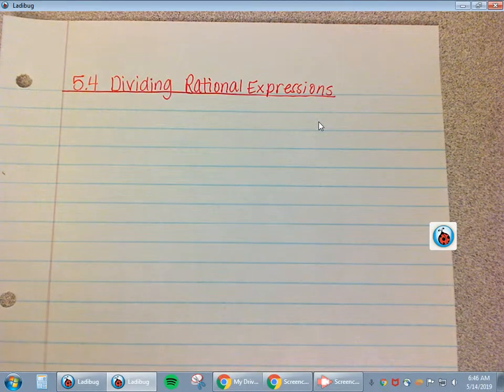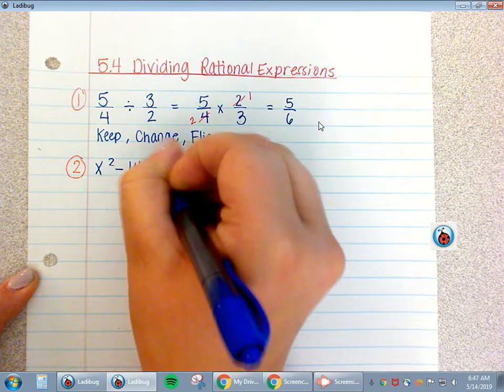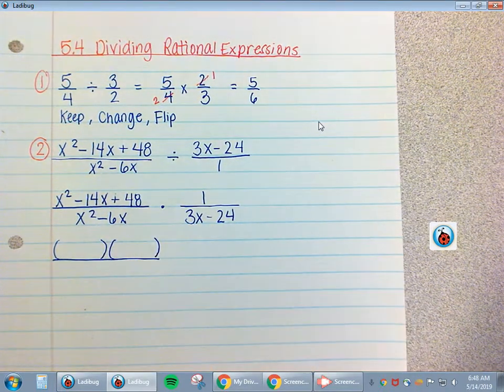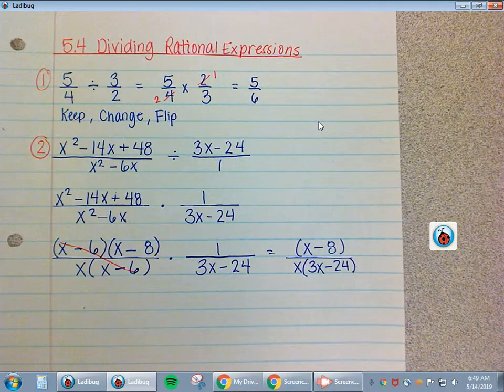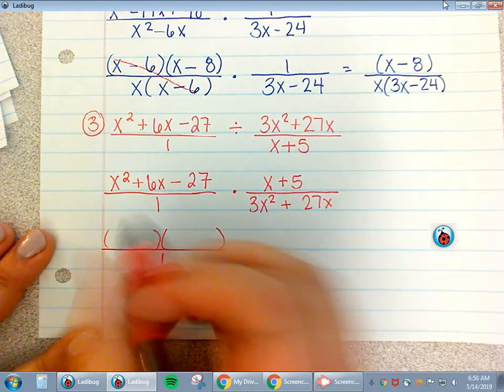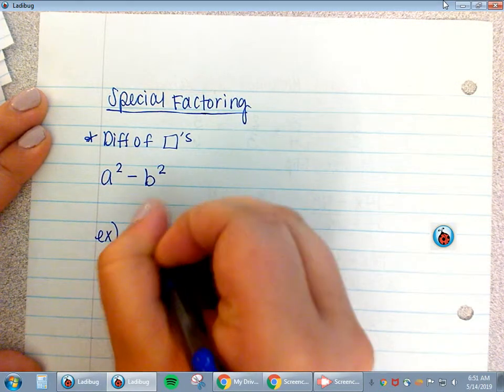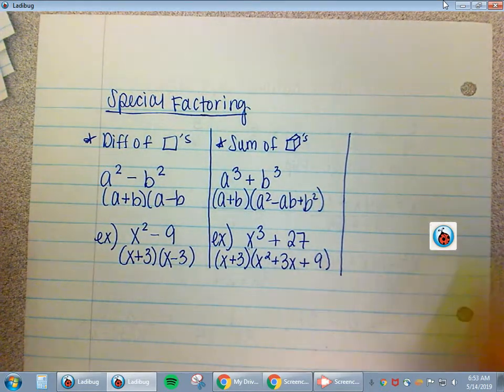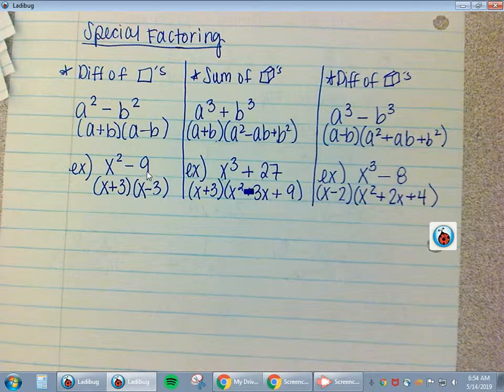5.4 Dividing Rational Expressions Notes